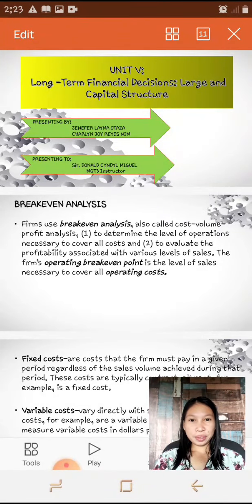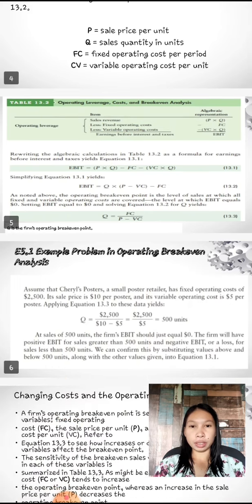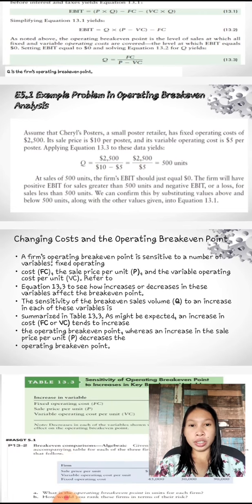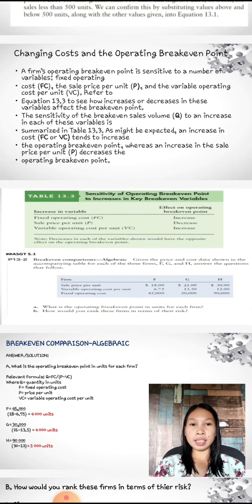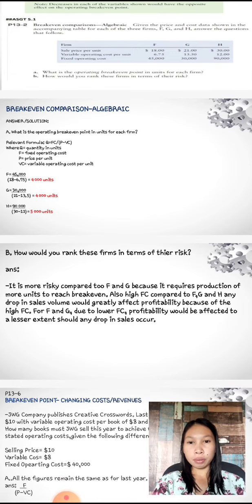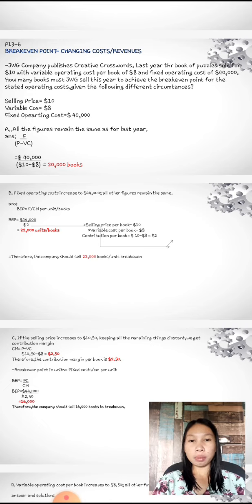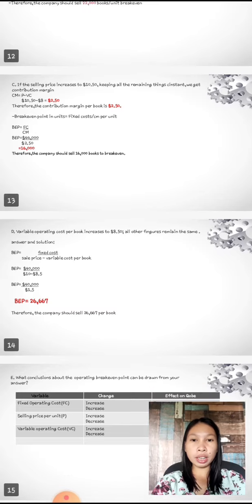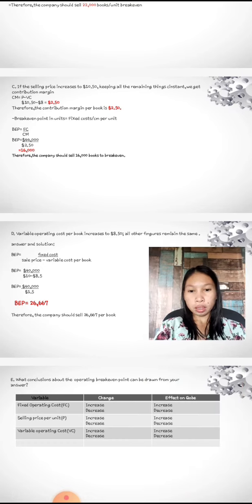November 24, 2022